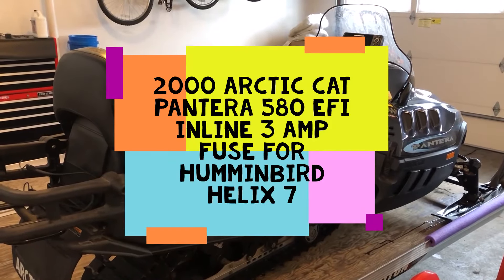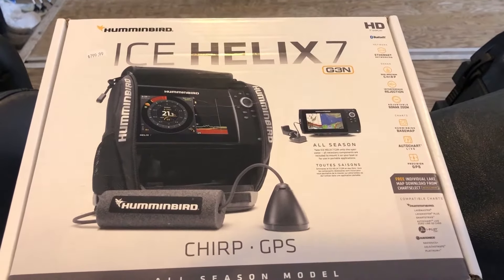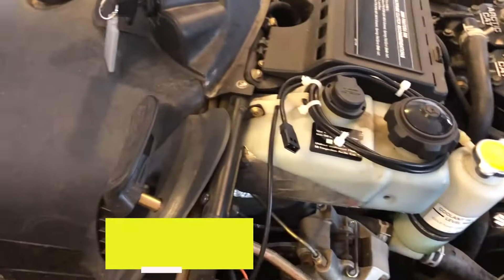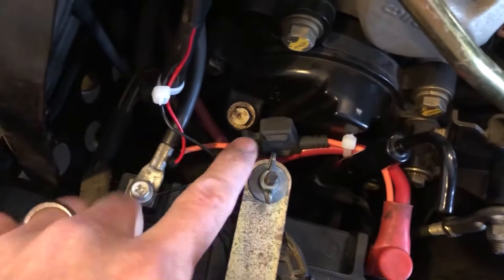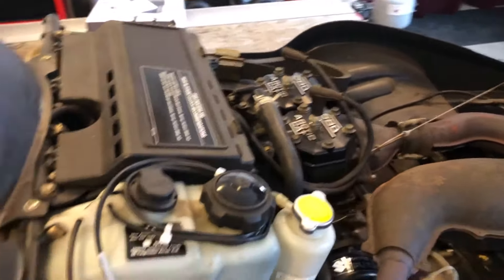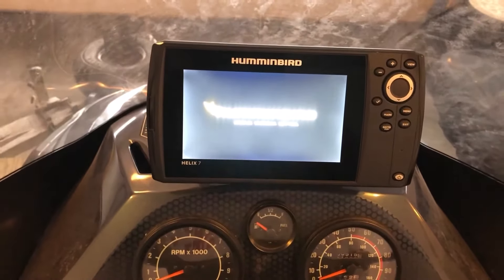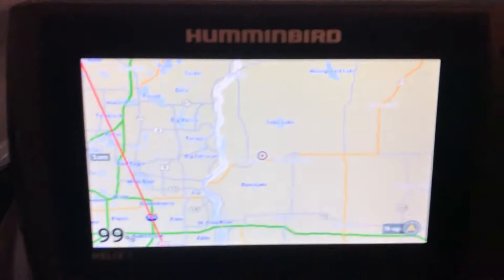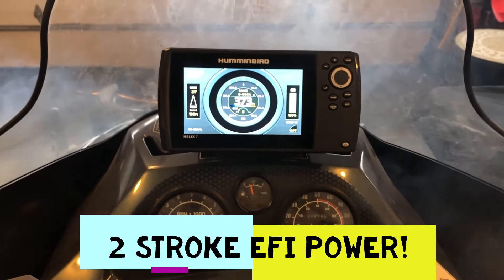Humminbird Helix 7 In-line Mini Fuse - Snowmobile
2000 Arctic Cat Pantera 580 Touring Snowmobile EFI 2 Stroke

Minn Kota Humminbird Ice Helix 7 All Season w/ Suction Cup Mount Transducer:

Humminbird Helix 7 protected by a 3 AMP mini inline fuse